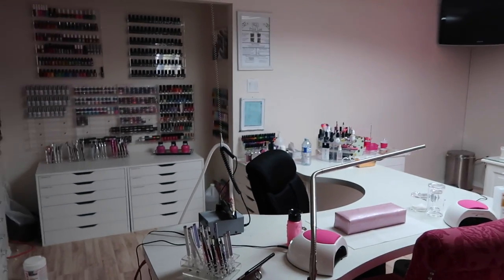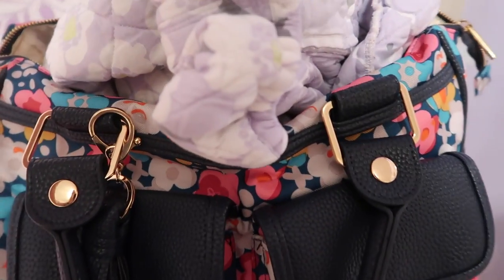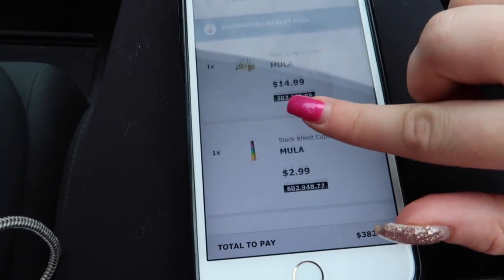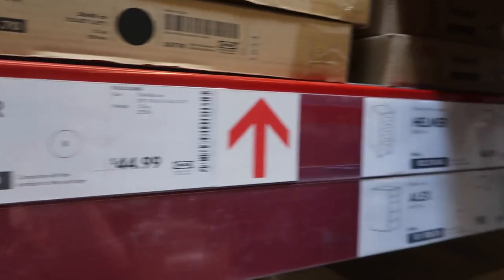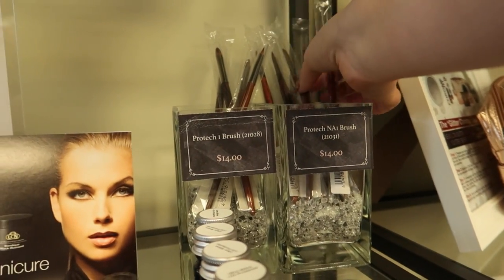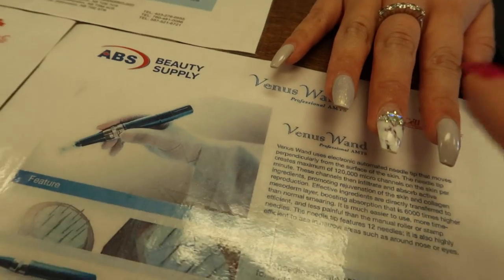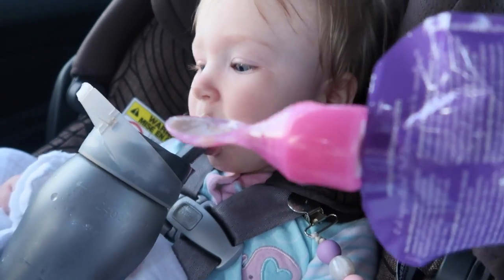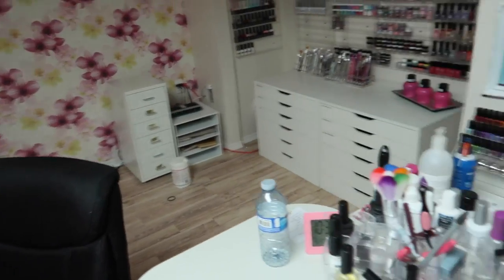Nail Studio Shopping! (Vlog)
Check out another one of my nail vlog videos! Today we head to Ikea, Home Sense, The Beauty Depot and Alberta Beauty Systems in search of NEW pieces to add to my nail filming area.